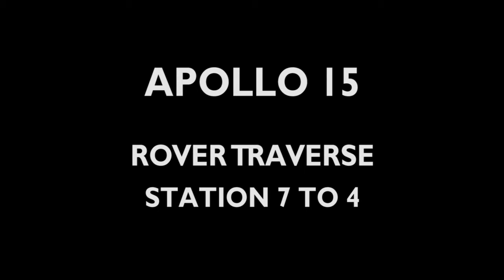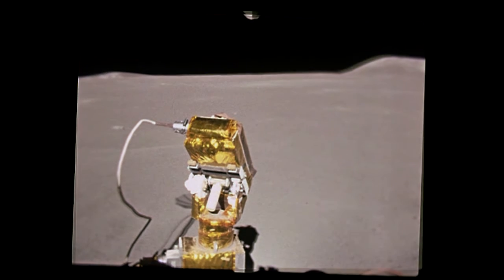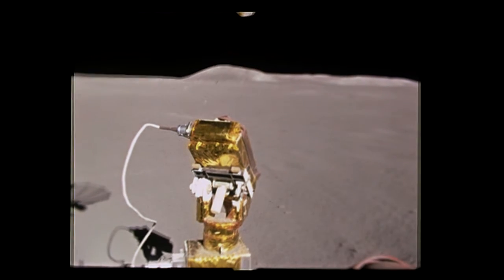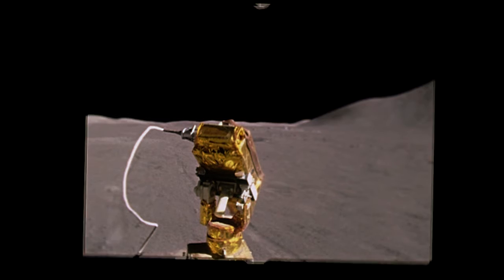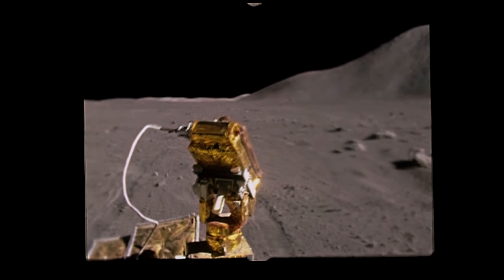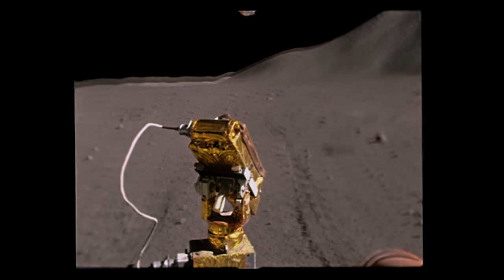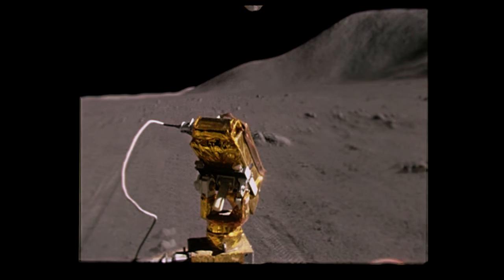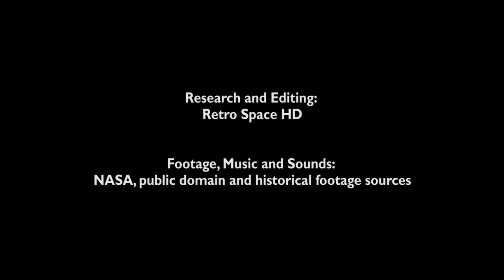APOLLO 15 Rover Stabilized & Speed Corrected - Station 7 to 4 traverse (1971/08/01)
Apollo 15 rover traverse during EVA2, between station 7 and 4, on August 1, 1971. On the middle of the footage, the Astronauts follow the previous rover tracks. They deviate towards the end of the footage.

The footage was synced to sound, taking into account the times where the DAC camera is started and stopped, and also descriptions of the landscape, crossing rover tracks, etc.

The dialog makes clear that the camera was not working as intended. Instead of the expected 12 fps, the actual average frame rate as lower, around 6fps (but with variations).
This is confirmed by dialog stating that there's film left when it should have run out.

Footage was also stabilized and color corrected.